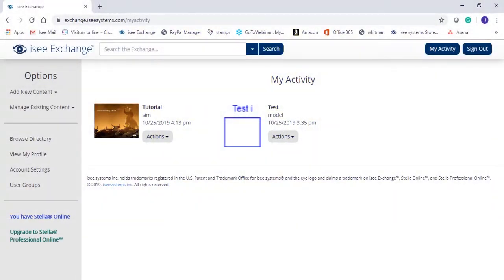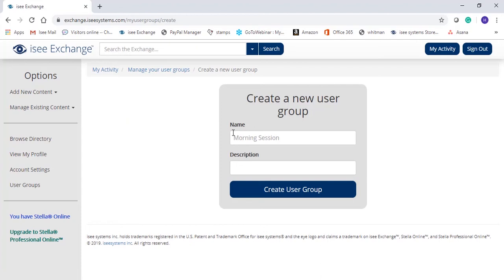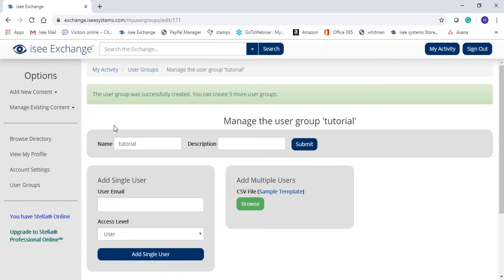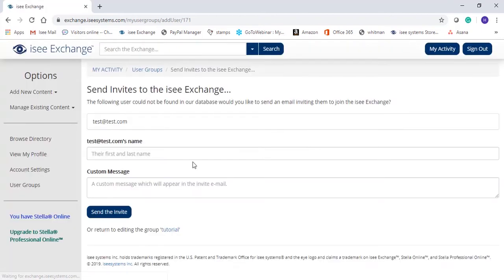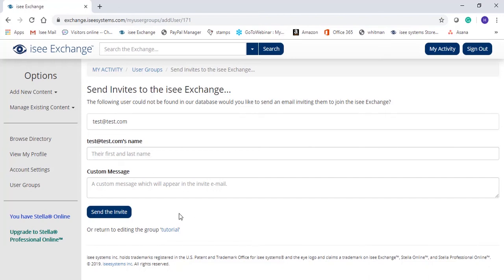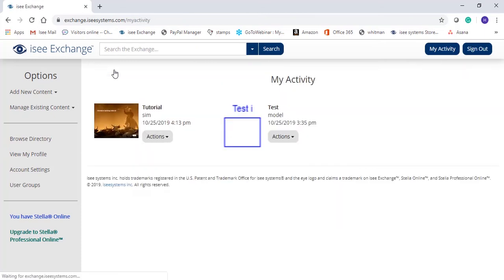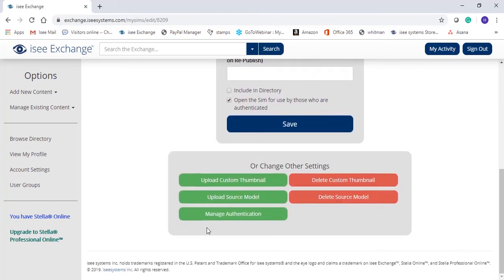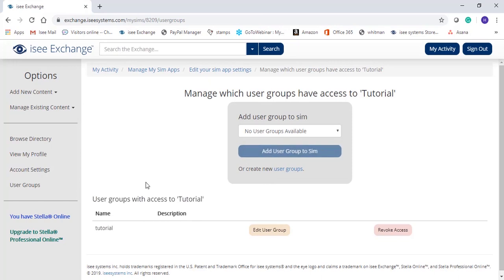isee Exchange™ Tutorials: Group Sharing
We have simplified creating and managing user groups to help you easily share your private Sims to the correct users.